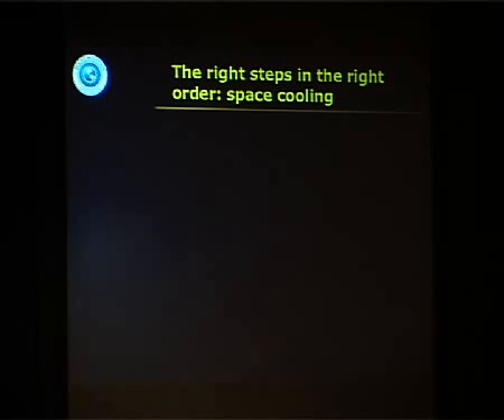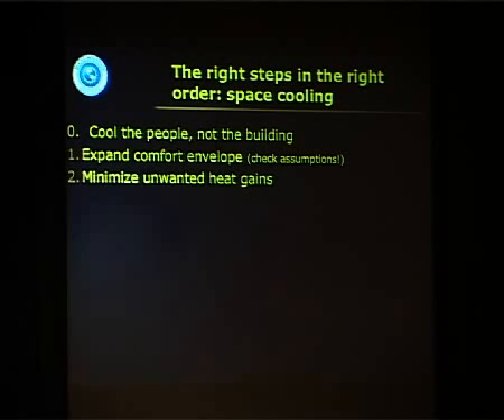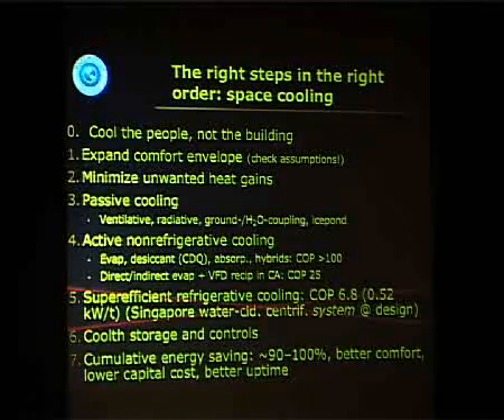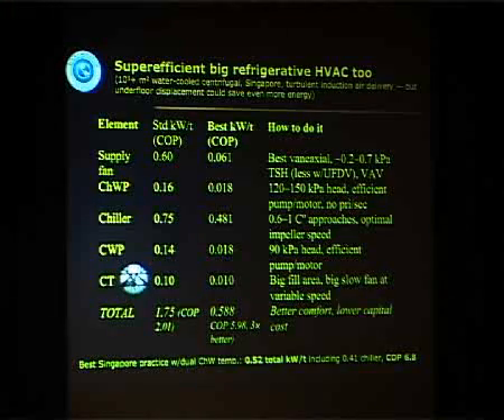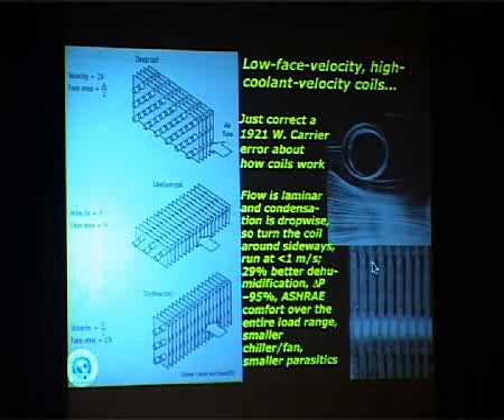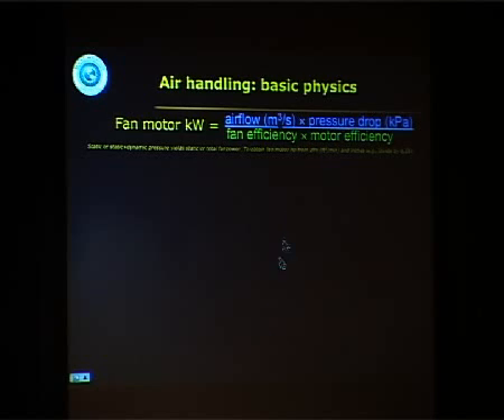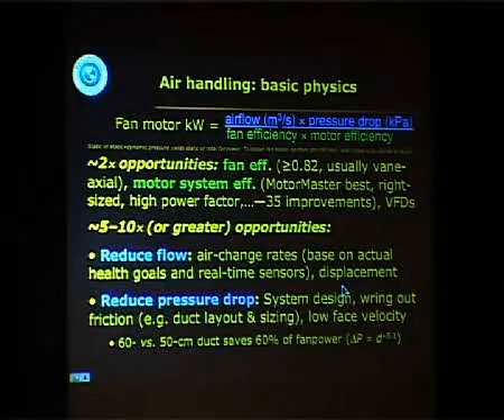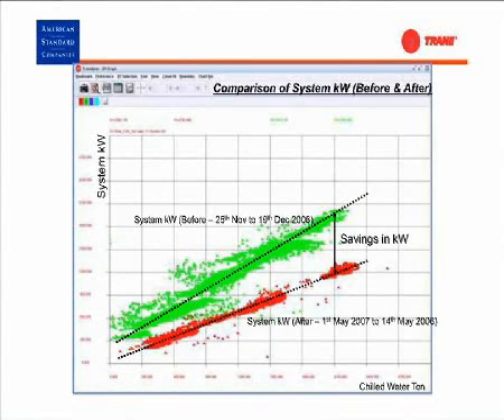Cooling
Amory Lovins, Chairman/Chief Scientist of the Rocky Mountain Institute (RMI) speaking at his seminar on Cooling.